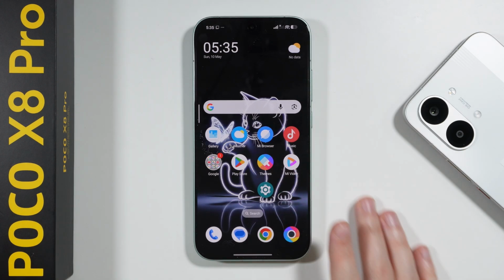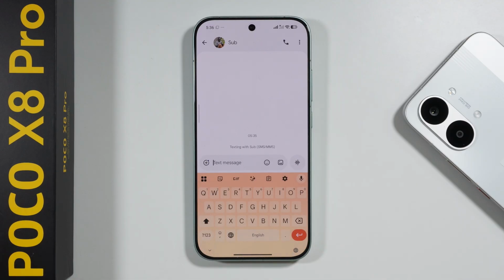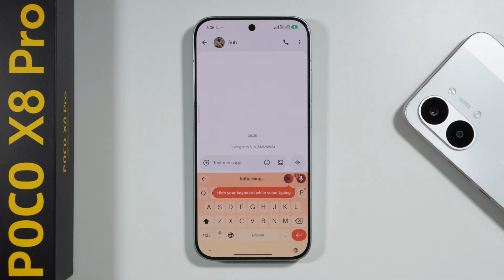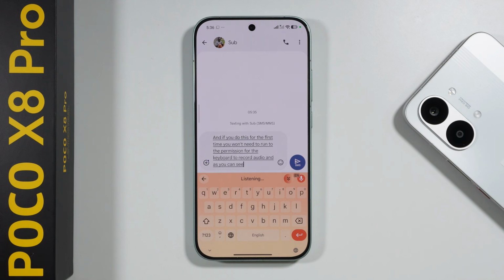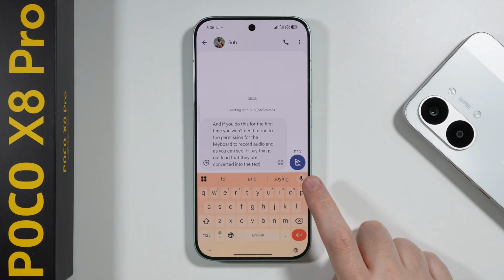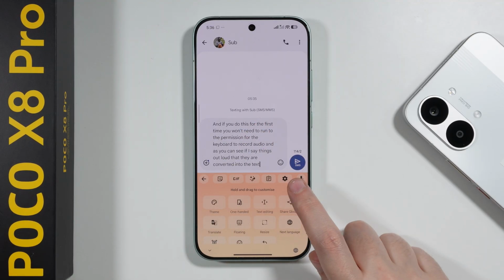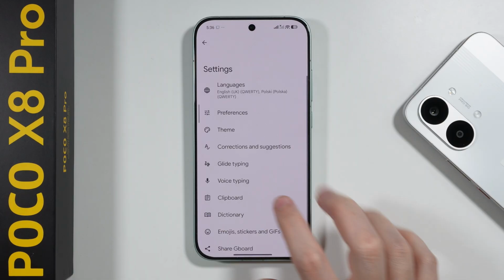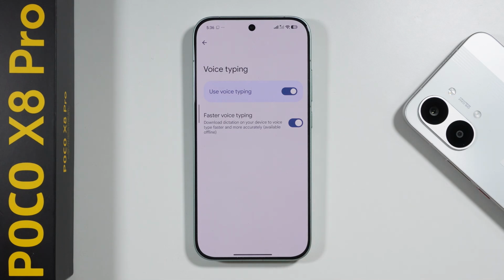POCO X8 Pro/Pro Max: How to Turn ON Voice to Text (Send Messages with Voice)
In this video, I'll show you how to turn on the voice-to-text feature on the POCO X8 Pro and Pro Max. This handy setting allows you to send messages quickly and easily using just your voice, making communication more efficient. Follow these simple steps to activate voice input and start messaging without typing!